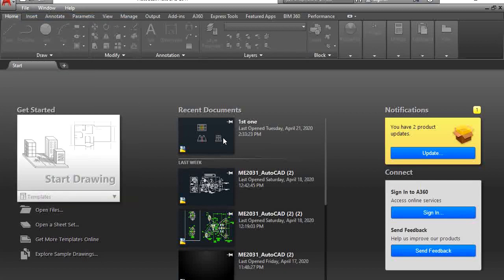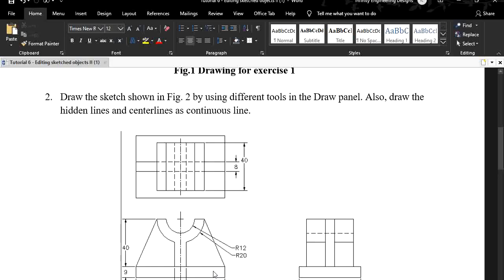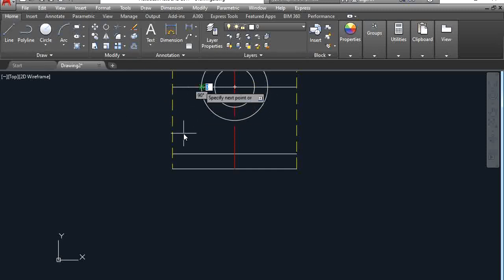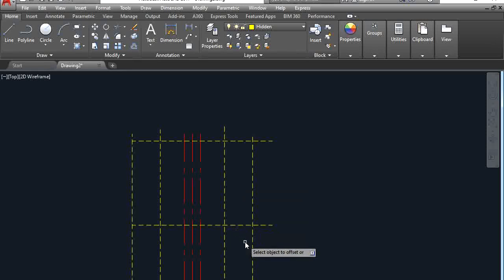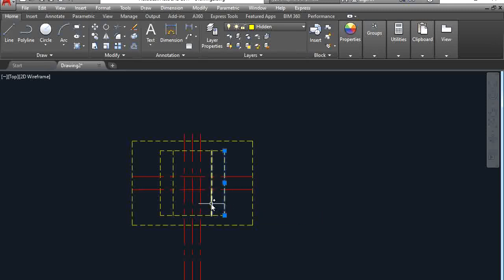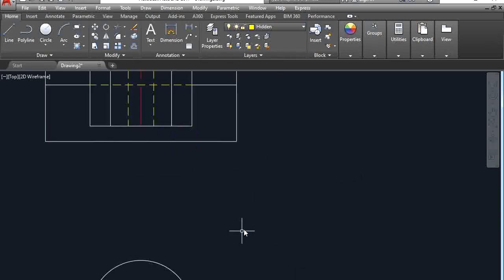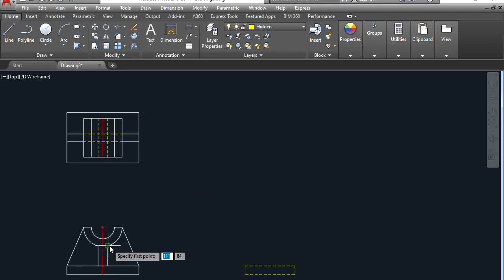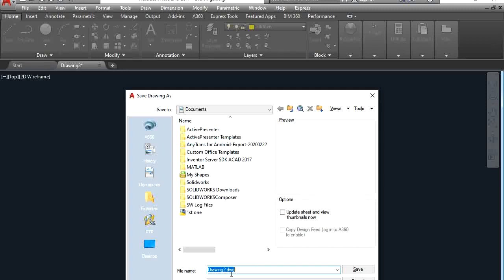AutoCAD tutorial for beginners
This is Basic AutoCAD lessons. Download tutorial pdf file from this link.